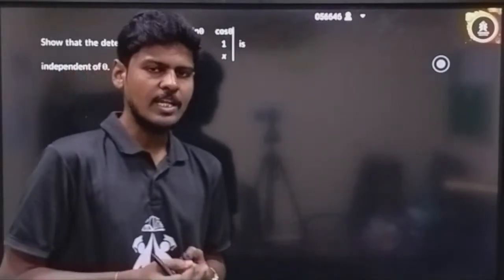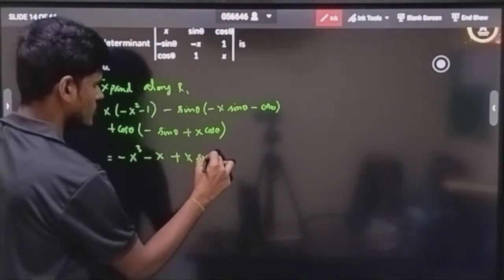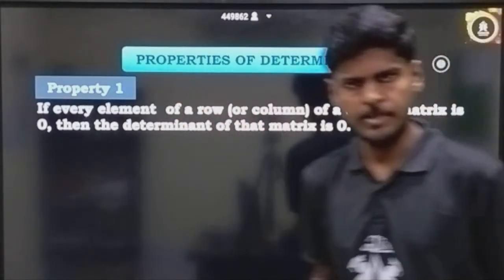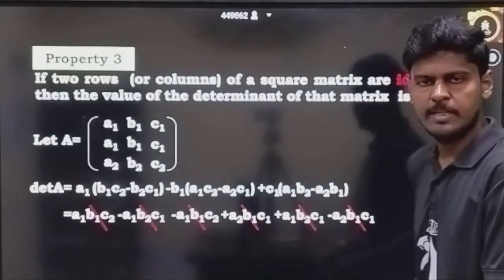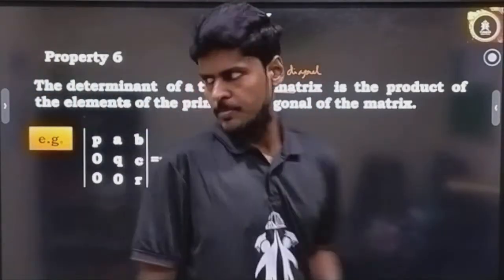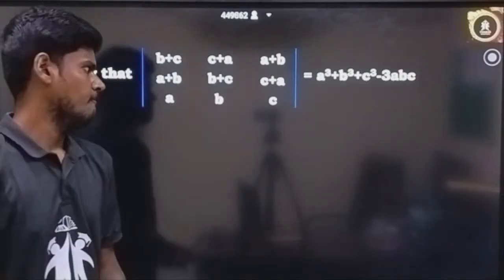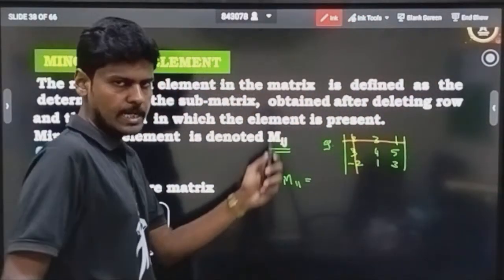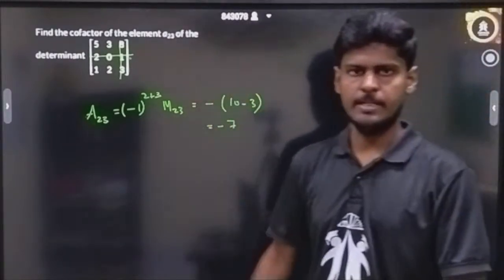12th Boards Revision I MATHS I DETERMINANTS PART 2